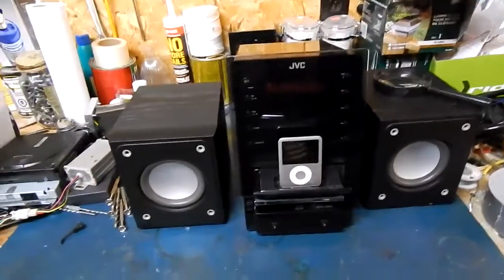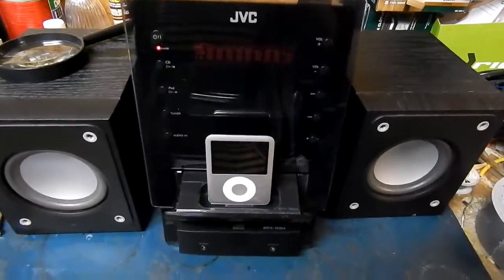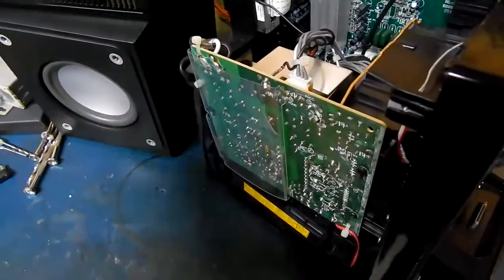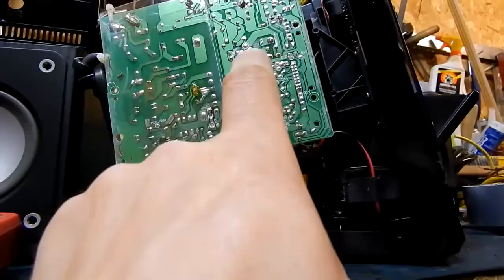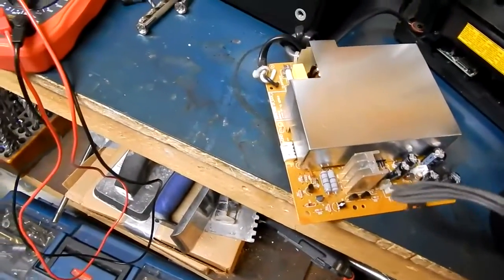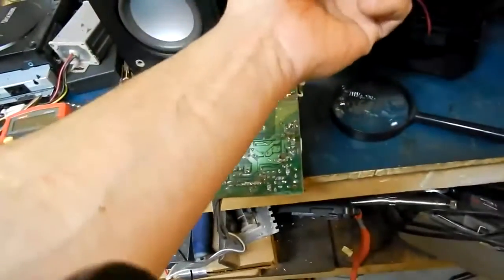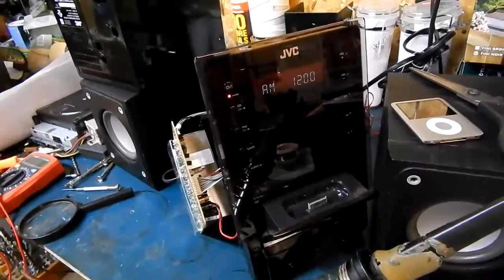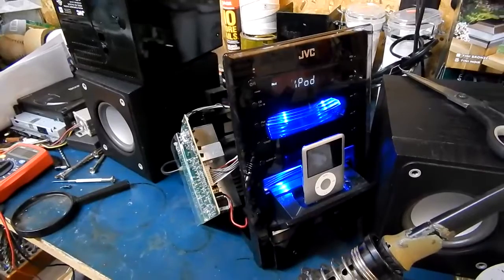JVC UXLP5 MICRO-SYSTEM *REPAIR NO DISPLAY*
cap replaced 16v 100uf next to the voltage regulator. cap damaged do to heat.